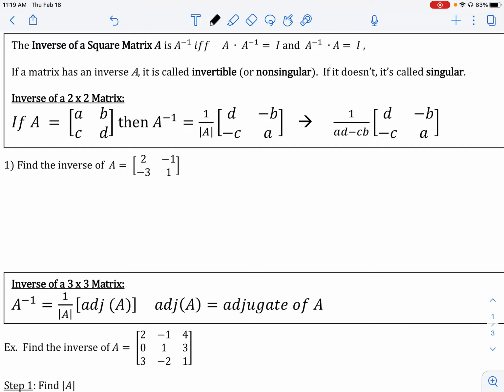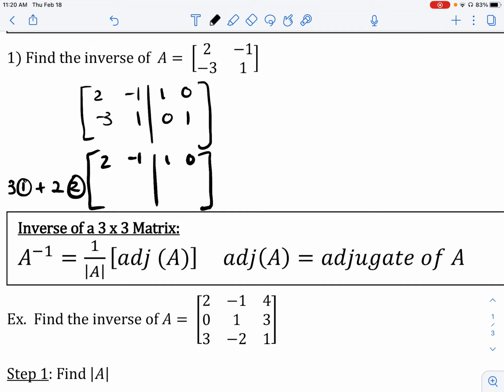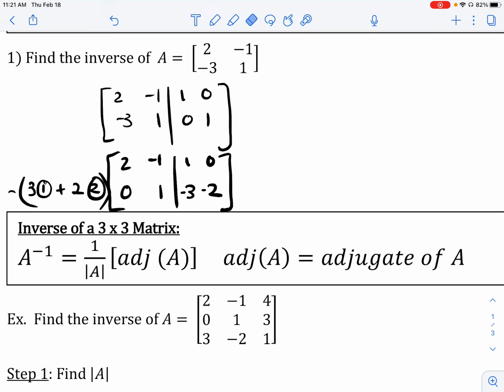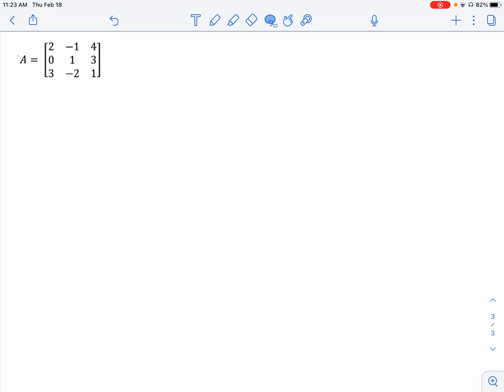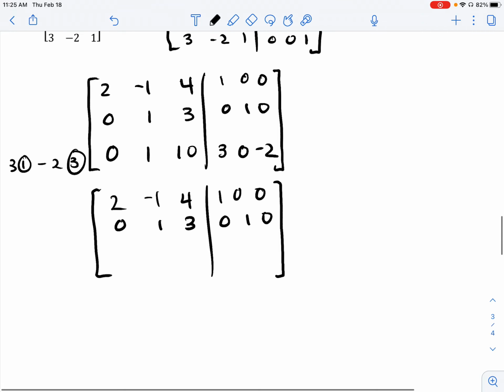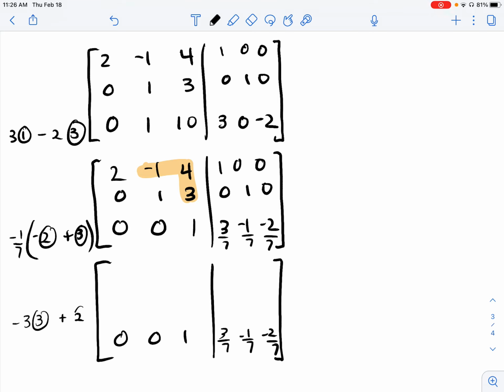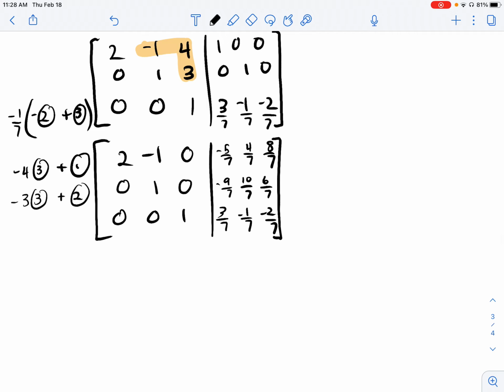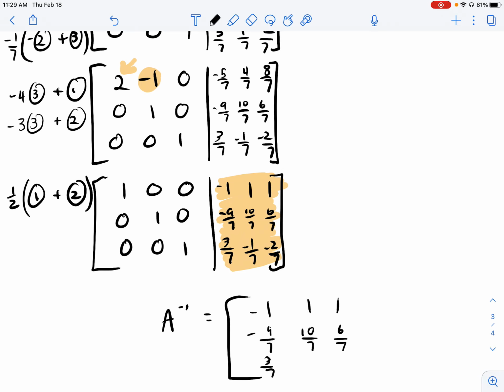HPC 7.6.2 - Inverse Matrix using Gauss-Jordan Elimination